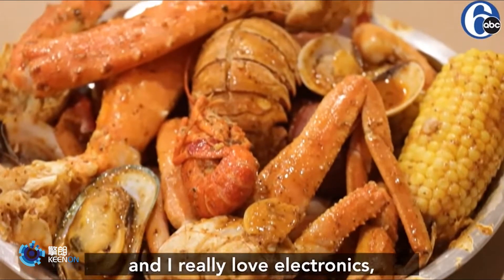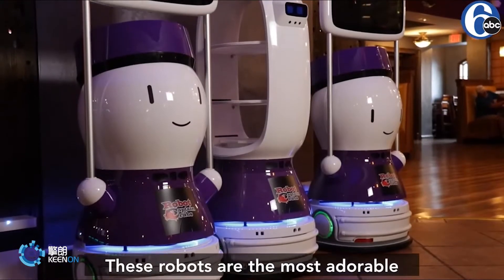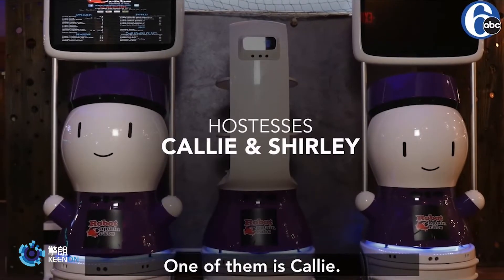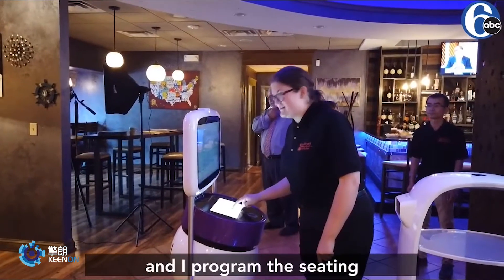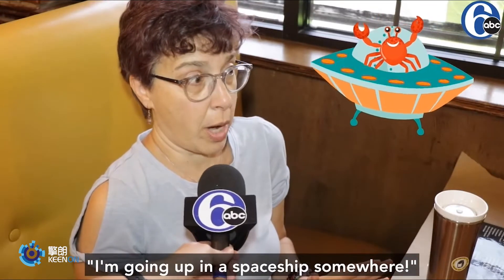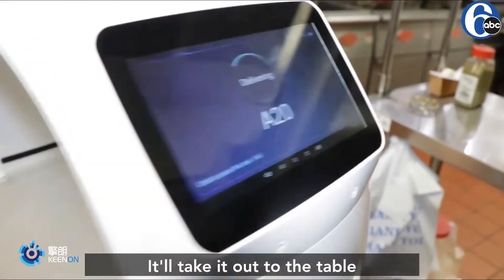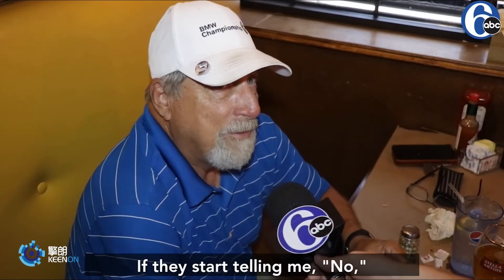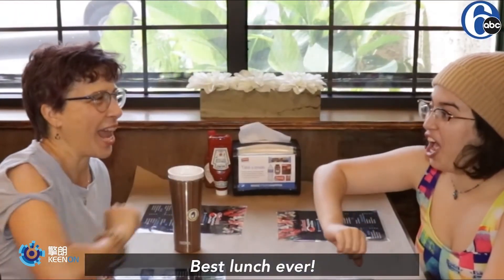Smart Catering Solution - G1 and T1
Indoor distribution robot is the flag intelligent product of Keenon, has a strong ability of independent thinking and calculating, with multi sensors like laser radar, machine vision, visual depth. It could achieve autonomous navigation, accurate identification of the dynamic and static obstacles and stop automatically at delivery point through the machine learning. not only such, robot could access the hotel elevator service system and could up and down the elevator independently. perceived crowding the elevator. Achieve the purpose of saving labor cost through the connect robot mall and finish goods distribution.